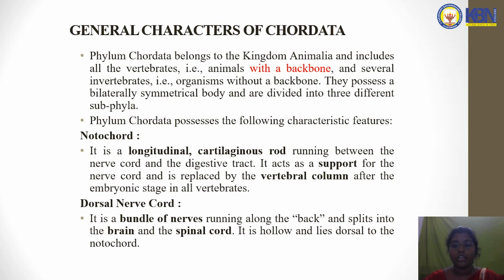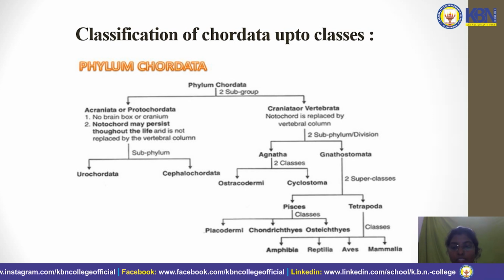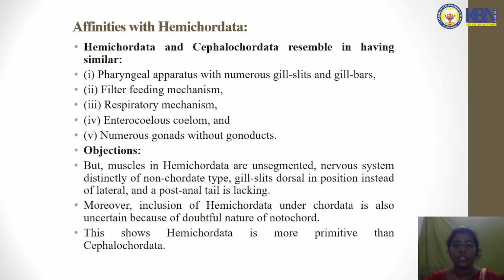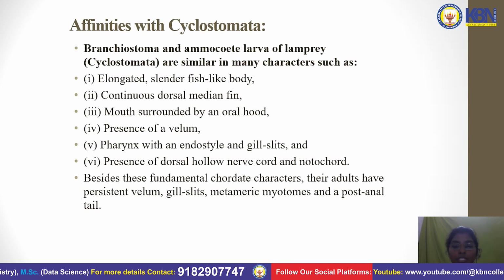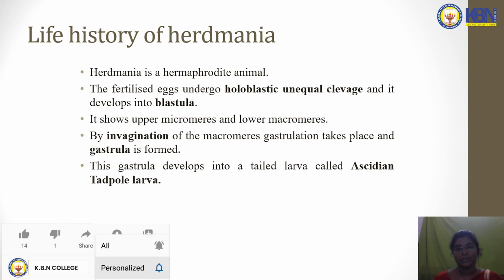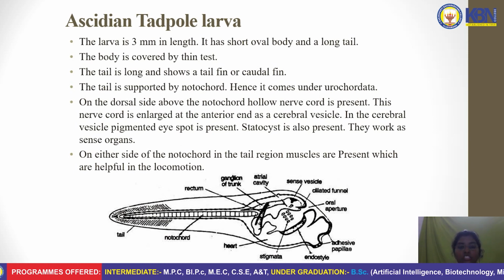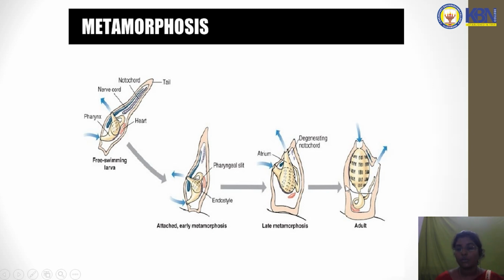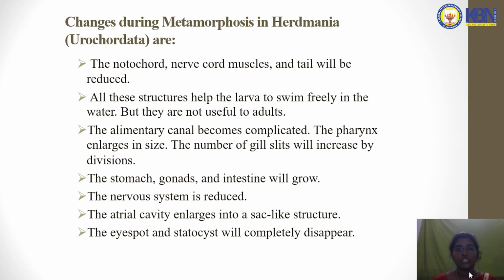UNIT-1 | Biology of Chordates by Ms. M.Sahithi, Dept of Zoology, K.B.N. College, Vijayawada-1